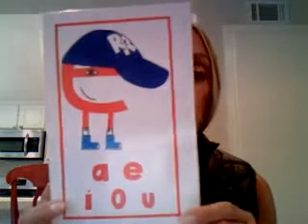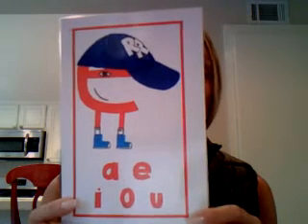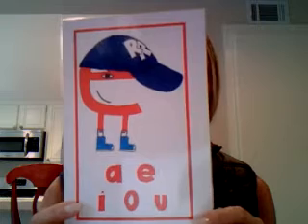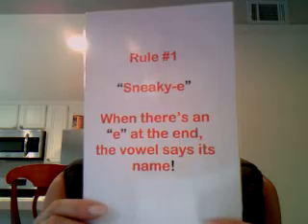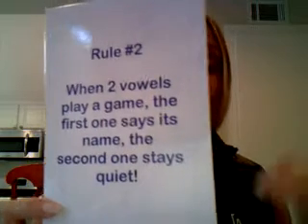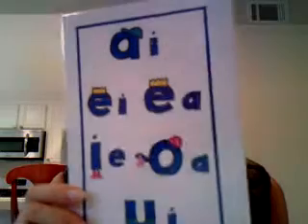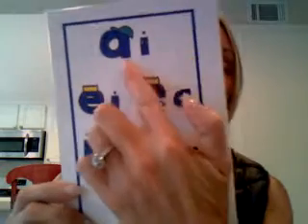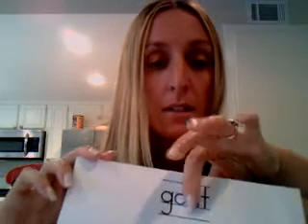Learn English Phonics: Reading Rules - Lesson 2 Rule #2 "2 Vowels Walking"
Phonics, how to read; learn to read; teaching reading; The Reading Rules (TRR); phonics rules